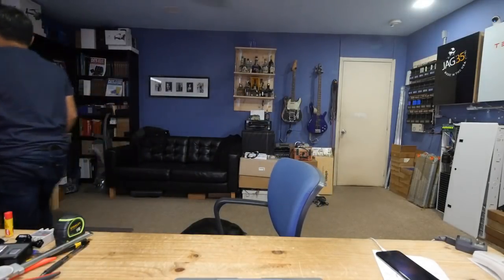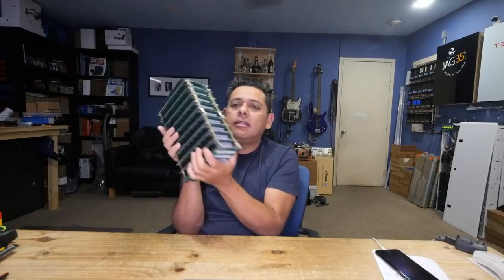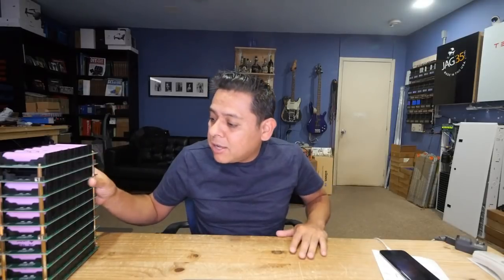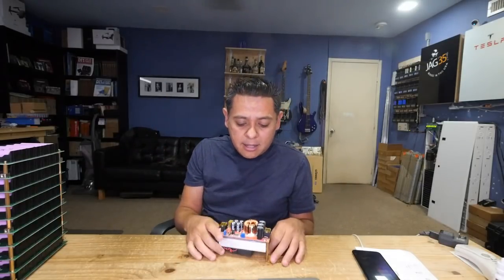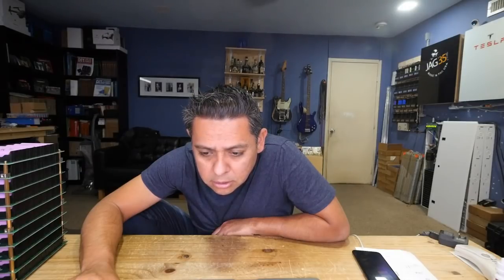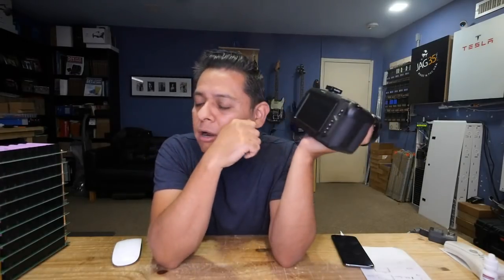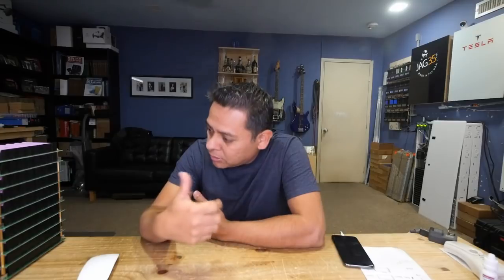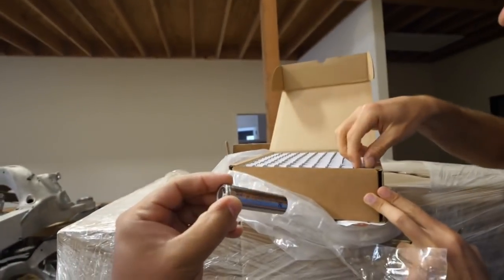Giveaway Winners - California Blackouts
FAQ:
4) Where Can I buy Solar Panels?   Flexible
7) What is the best fuse wire? I only use 1/8w resistor legs
8) Why not use Supercapacitors?